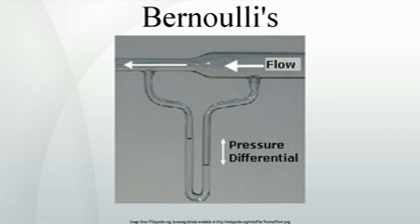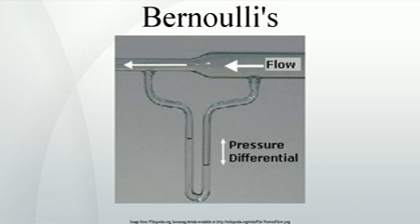Bernoulli's principle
In fluid dynamics, Bernoulli's principle states that for an inviscid flow, an increase in the speed of the fluid occurs simultaneously with a decrease in pressure or a decrease in the fluid's potential energy. The principle is named after Daniel Bernoulli who published it in his book Hydrodynamica in 1738.